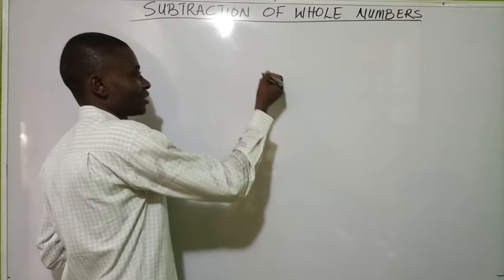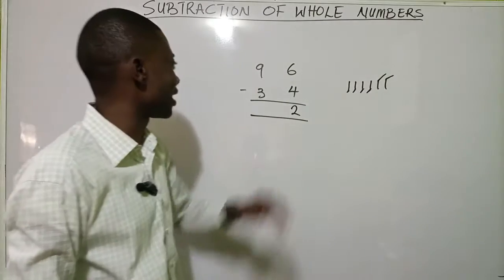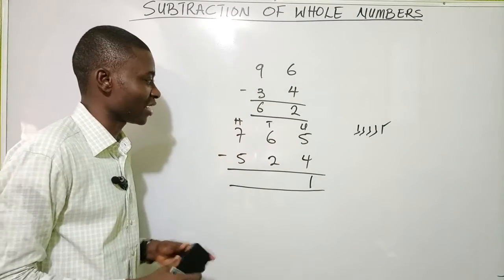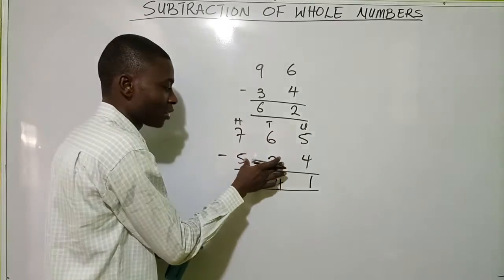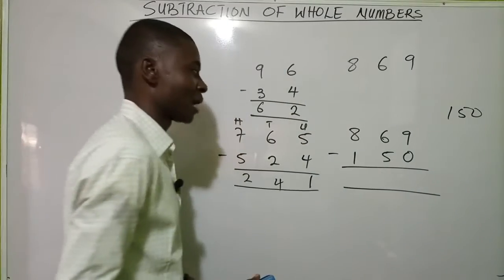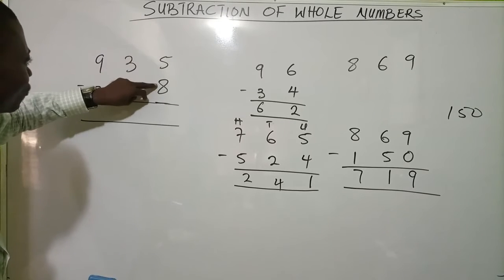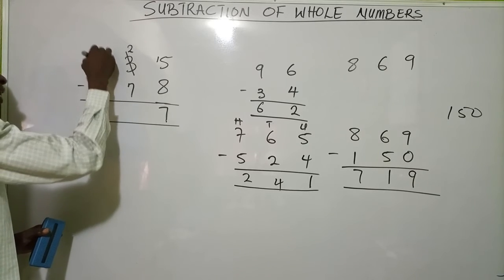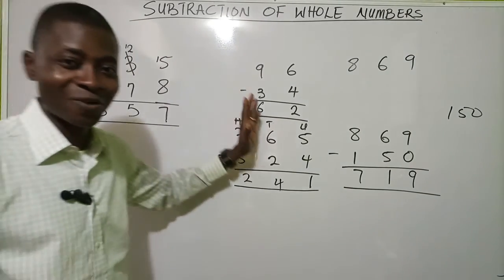Joshua Okwuwe Online Maths - SUBTRACTION OF WHOLE NUMBERS.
This is a step by step approach to subtraction. Key points are highlighted in this video. Please watch to the end.